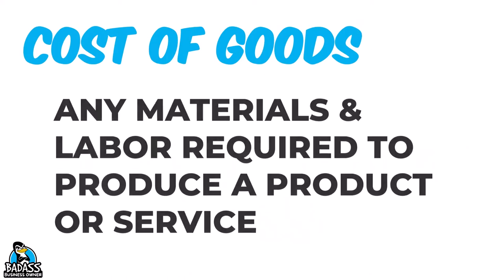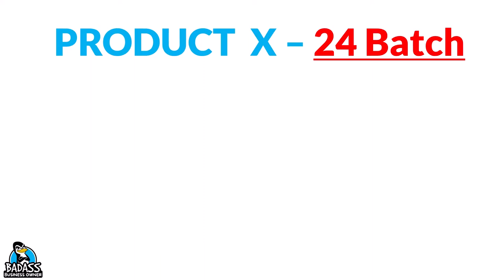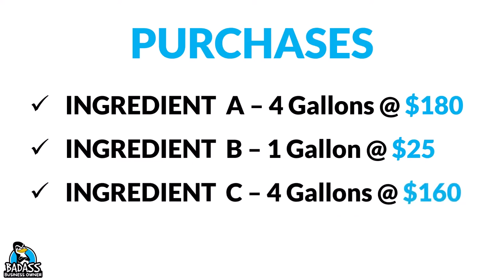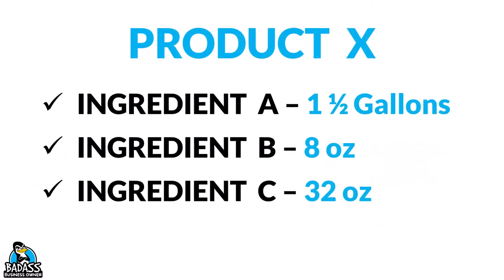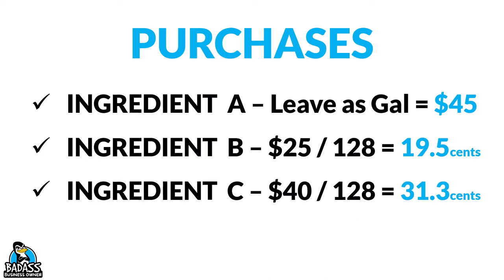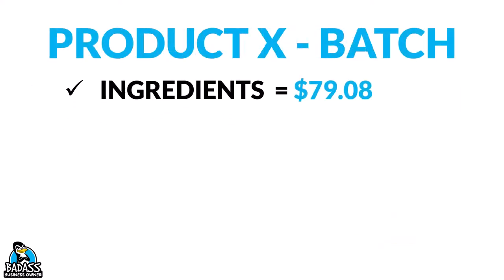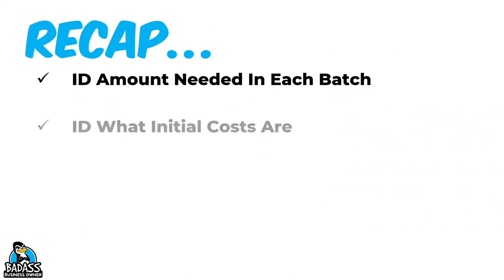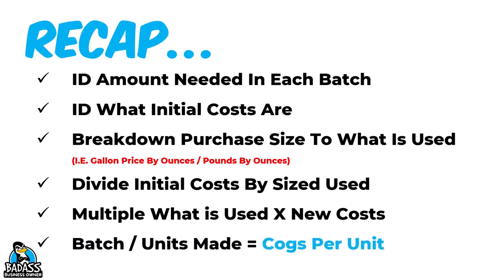Calculating Cost of Goods (COGS) – Multiple Ingredients / Materials Edition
If you are trying to calculate your cost of goods but have multiple ingredients or materials involved, then this video will help show you how to break down each of those items to figure out what your COGS are per unit. This is perfect for bakers, candle makers, t-shirt makers or any other small business that tends to create their products in batches.

KEY MOMENTS IN THE VIDEO:

00:00 Calculating Cost of Goods (COGS) – Multiple Ingredients / Materials Edition
00:49 How to Calculate the COGS on Batches
04:02 Recap of the Process

WHO IS THIS FOR: small business owners who serve their local community, local small business owners, service based business owners, mobile businesses, brick and mortar businesses, handymen, landscapers, pool cleaners, cleaning services, carpet cleaners, window cleaners, ice cream shops, QSRs, restaurant owners, mechanics, plumbers, electricians, real estate agents, dog groomers, franchisees, tradesmen, appliance repair, dog walkers, insurance, pet business owners, cake makers & those looking to increase profits, boost sales, improve processes and develop stronger teams. Entrepreneurs who want to make more money & know their business numbers better!